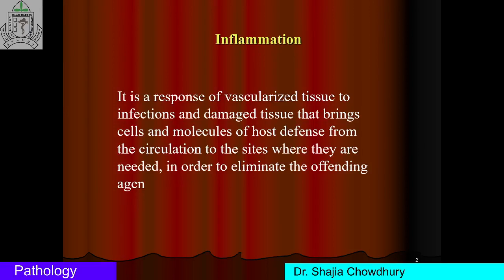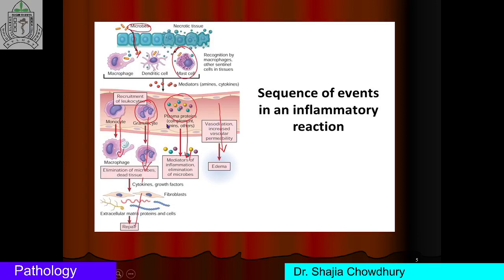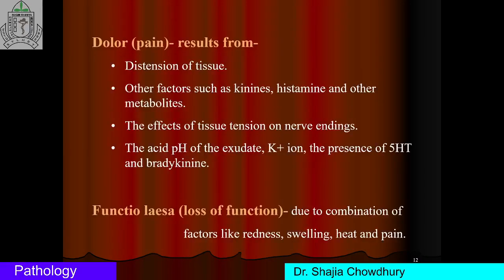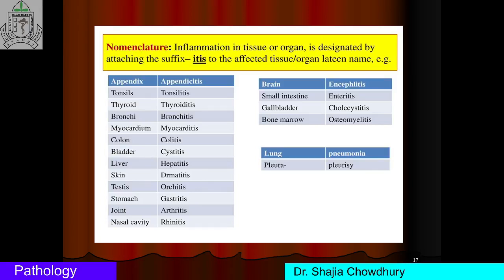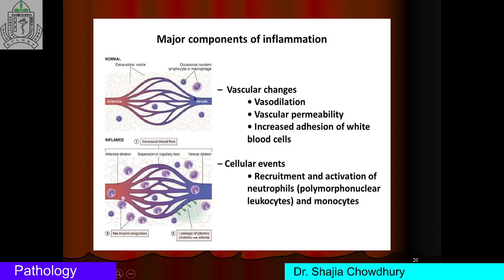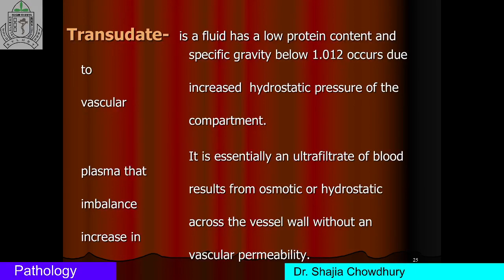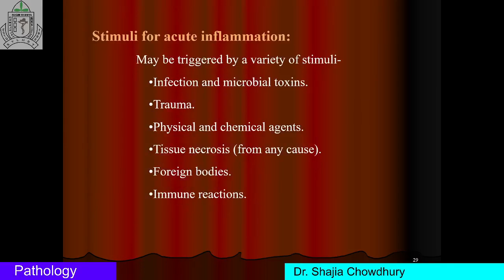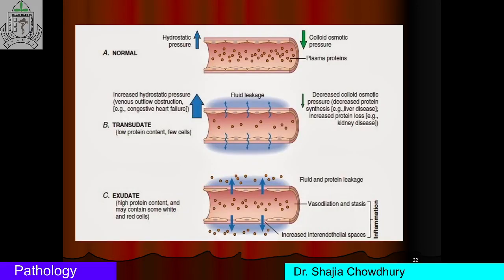Pathology Class 3 Inflammation By Dr Sajia mam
Pathology class-3